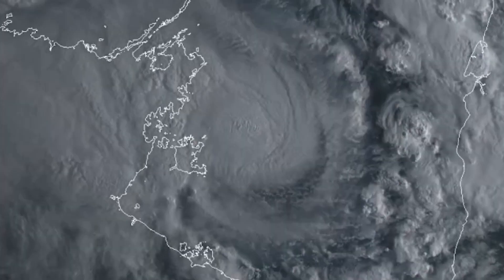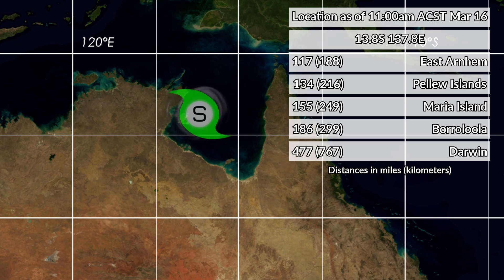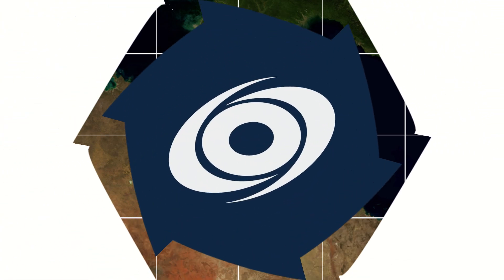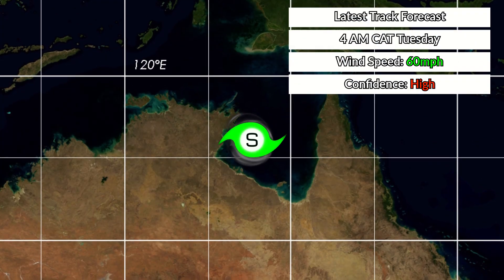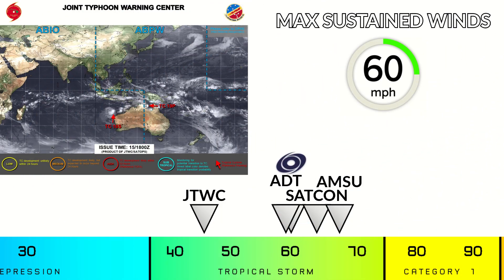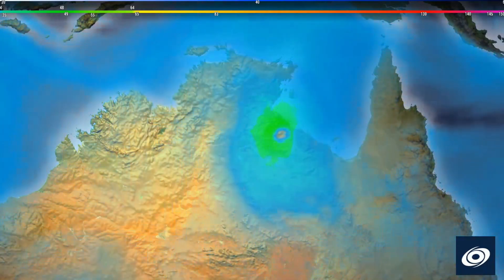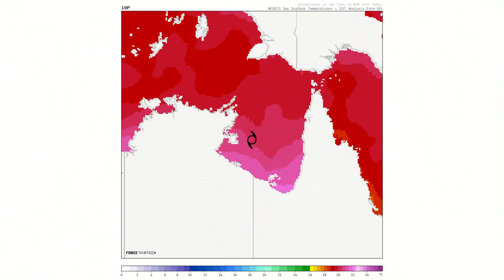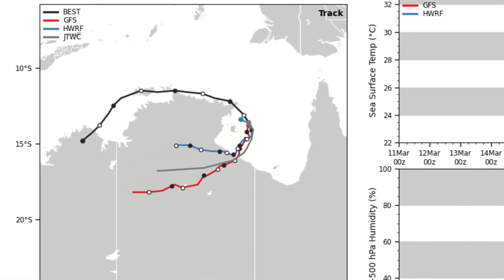Tropical Storm 19P in the Gulf of Carpentaria a significant threat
Tropical Storm 19S is currently a slow-moving system in the Gulf of Carpentaria, this system is expected to take advantage of warm sea surface temperatures, and other favourable environments to strengthen into a Category 2 equivalent cyclone on the Saffir-Simpson scale or Category 3 on the Australian Scale. Residents in the path of this system need to begin preparations now.